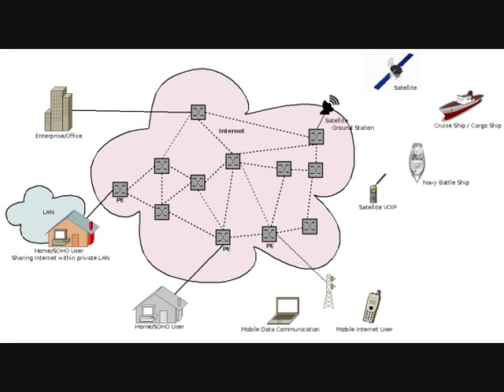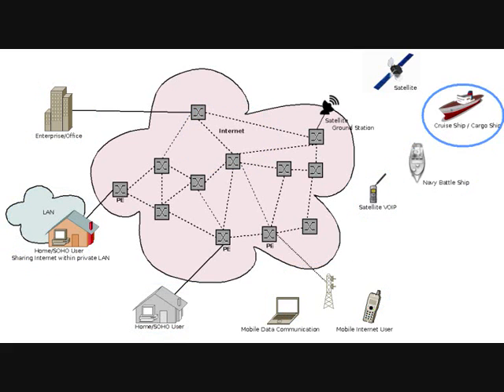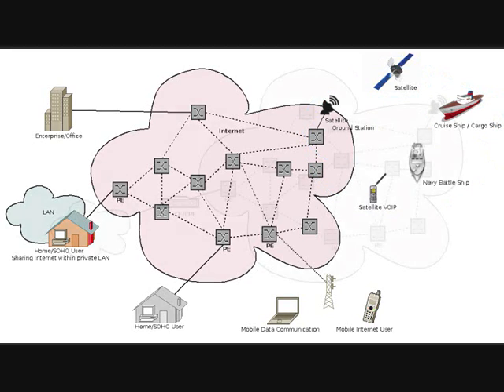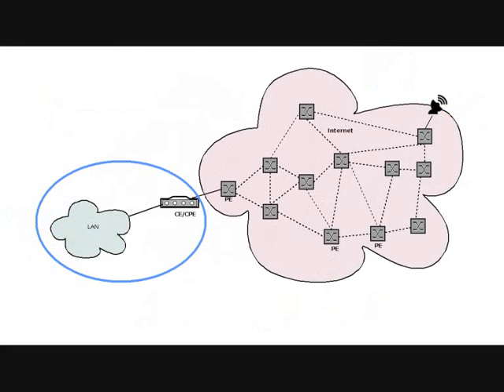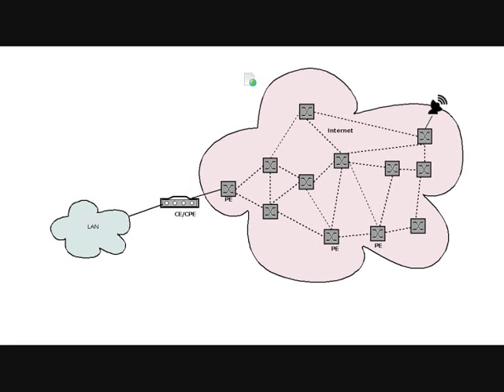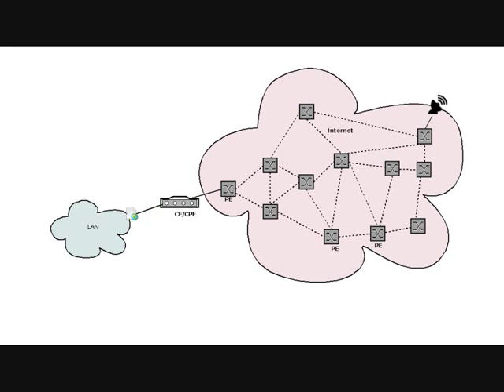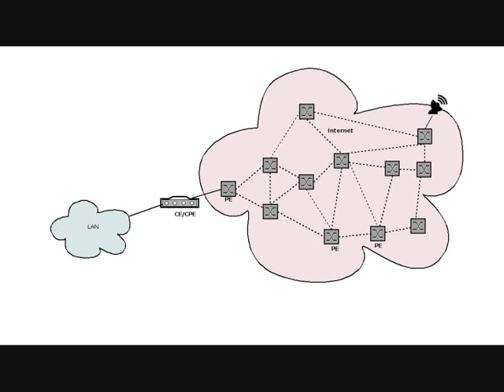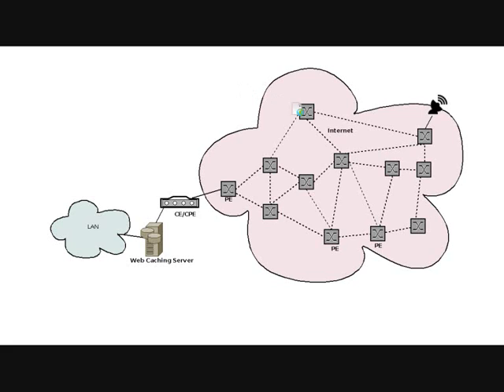Traffic Optimization in Internet Web Cache or Web HTTP Proxy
Traffic Optimization in Internet Web Cache or Web HTTP Proxy. You can set-up the same via open-source Squid web-cache solution.

Thank you,Cheers, Kiran
CEO/MD: Doublefish Solutions